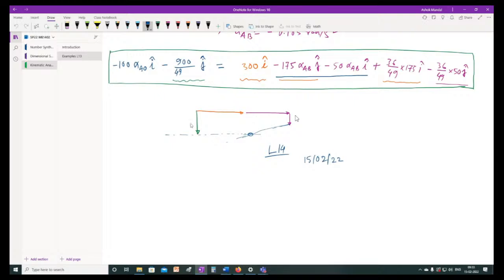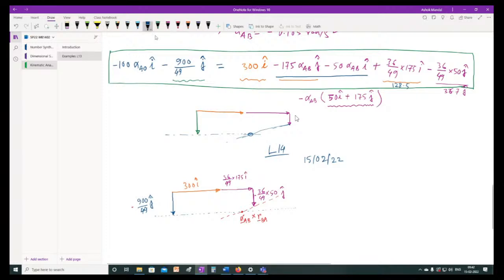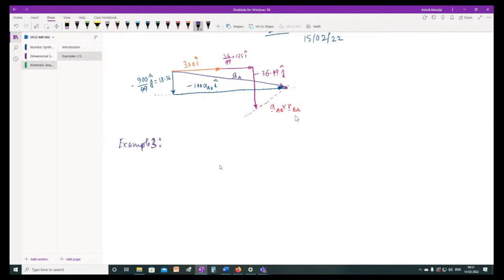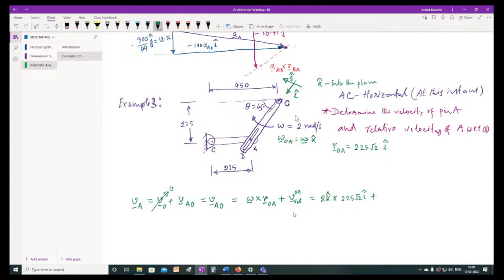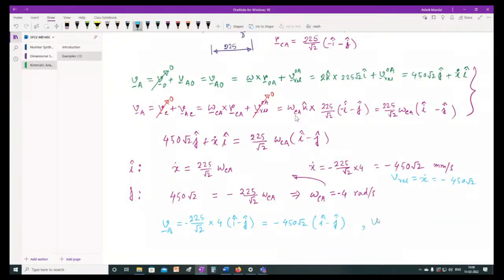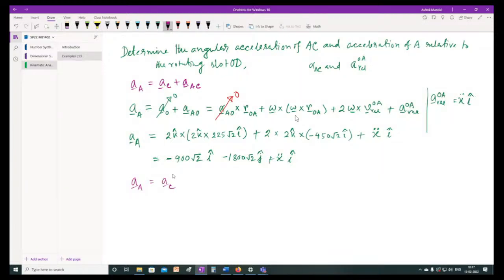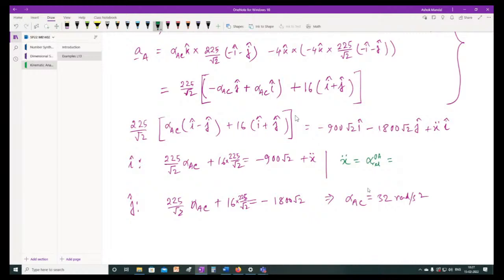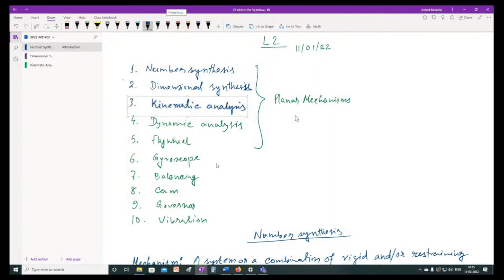L14 DOM || feb 15